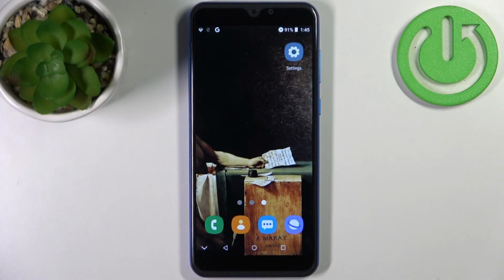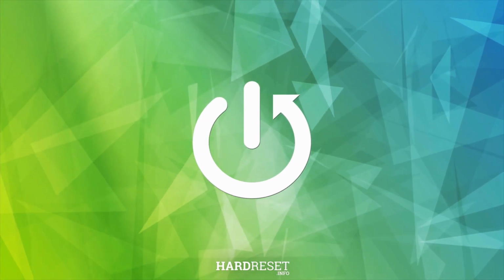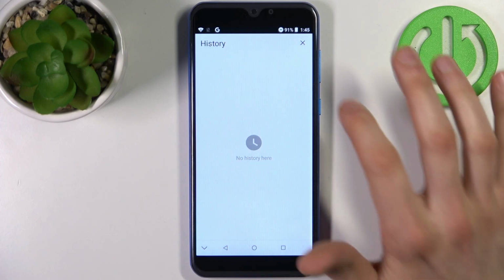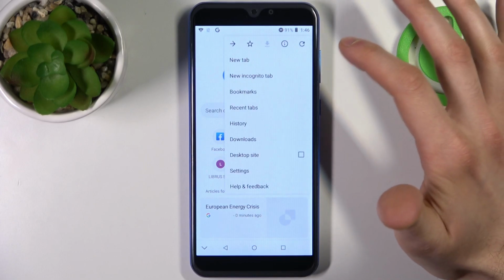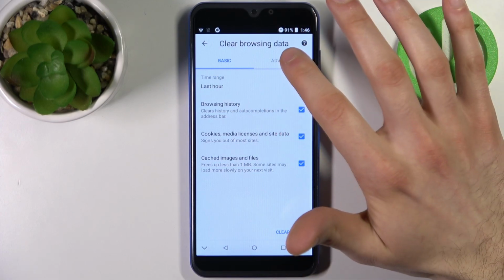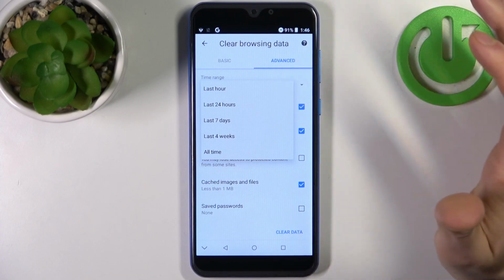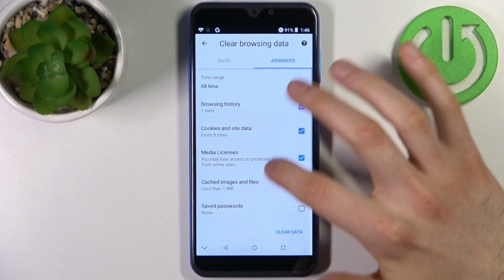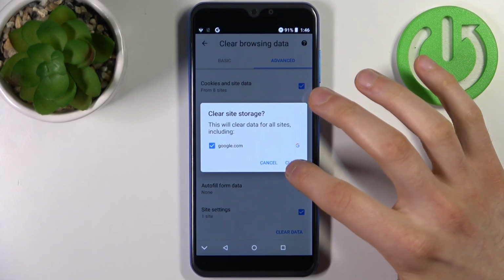How to Clear Browsing Data on XGODY X15 - Remove Browsing History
Learn more about XGODY X15:
As you know, all your browser activity is saved, all pages viewed, cookies, and site data. If you want to completely delete all history and data from your browser, then watch this video and follow our instructions. Find out how to clear browsing data on XGODY X15.

How to clear browsing data on XGODY X15? How to clear searching data from default browser on XGODY X15? How to remove browsing data from XGODY X15? How to remove cookies and site data from default browser in XGODY X15?